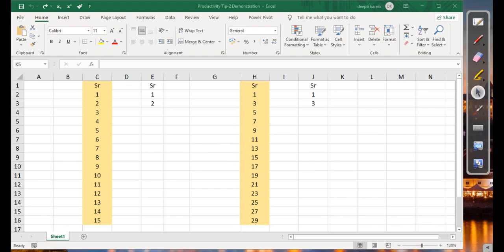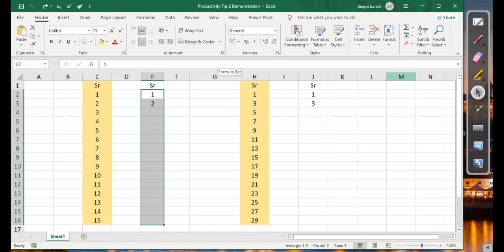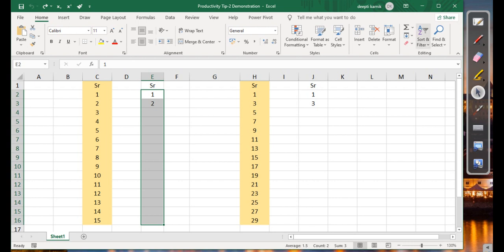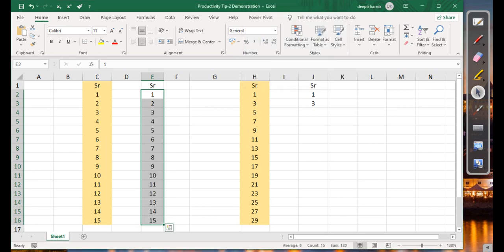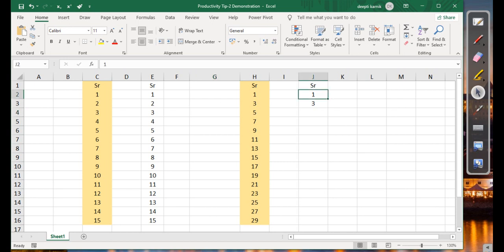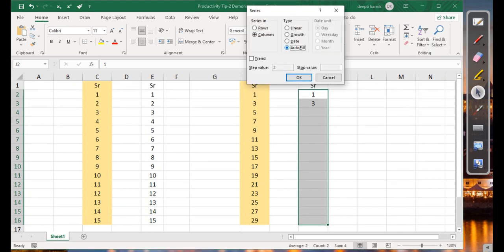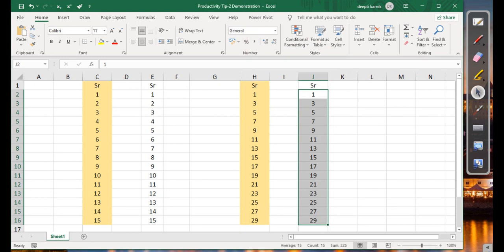Autofill data in Excel | Productivity Tip 2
Add data automatically using Autofill | How to insert data automatically in Excel

Autofill feature of Excel. This helps in automatic filling of data like filling numbers from 1 to 50 etc.